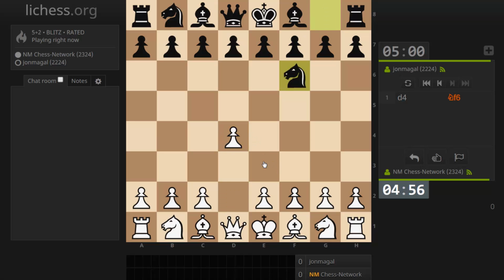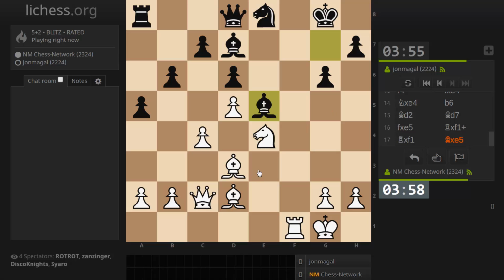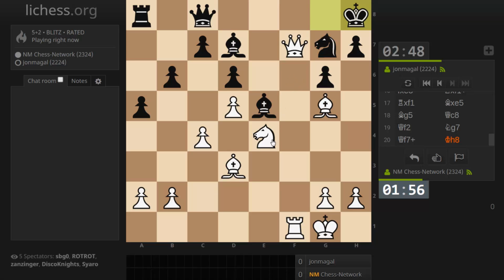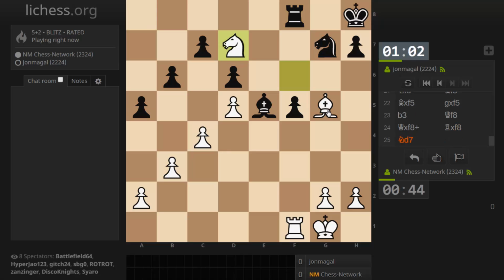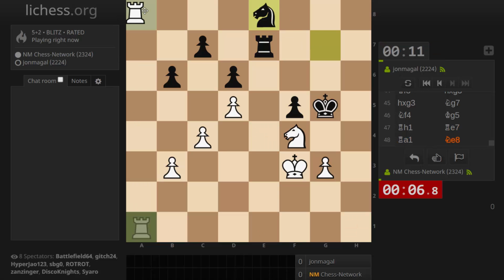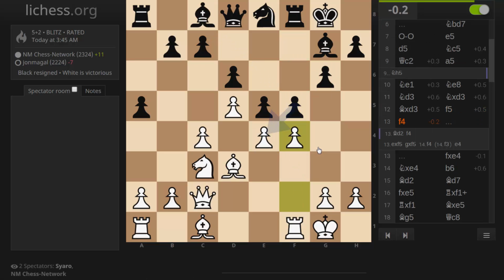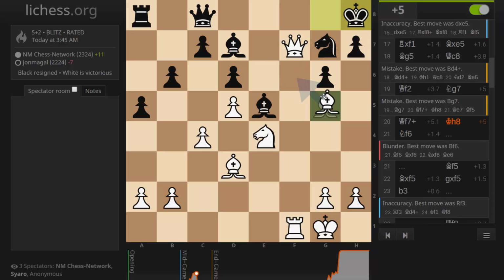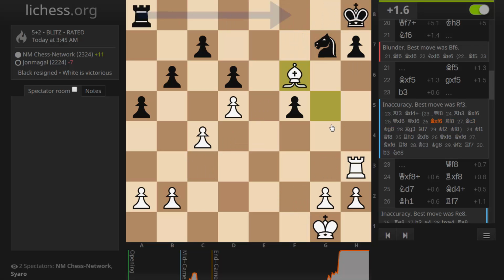Blitz Chess #351: King's Indian Defense, Orthodox variation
This is a blitz chess game I played as white with time control 5|2. The opening played was the King's Indian Defense, Orthodox variation with an early Nbd7. It's a closed center by move 8, so the natural course will be to play on the flanks. Both sides prepare for the ensuing kingside pawn break with white maintaining some space on the queenside with a pawn on d5. In addition to the battle occurring on board, there was a psychological battle going on as well in this one.

PGN:
1. d4 Nf6 2. c4 g6 3. Nc3 Bg7 4. e4 d6 5. Nf3 O-O 6. Be2 Nbd7 7. O-O e5 8. d5 { E94 King's Indian Defense: Orthodox Variation, Positional Defense, Closed Line } Nc5 9. Qc2 a5 10. Ne1 Ne8 11. Nd3 Nxd3 12. Bxd3 f5 13. f4 fxe4 14. Nxe4 b6 15. Bd2 Bd7 16. fxe5 Rxf1+ 17. Rxf1 Bxe5 18. Bg5 Qc8 19. Qf2 Ng7 20. Qf7+ Kh8 21. Nf6 Bf5 22. Bxf5 gxf5 23. b3 Qf8 24. Qxf8+ Rxf8 25. Nd7 Bd4+ 26. Kh1 Rf7 27. Nb8 Kg8 28. g3 h5 29. Kg2 Kh7 30. Nc6 Bc3 31. Na7 Kg6 32. Bh4 Bf6 33. Bxf6 Kxf6 34. Nb5 Re7 35. Kf2 Kg5 36. Kf3 Ne8 37. Nd4 Re4 38. Ne6+ Kf6 39. Kf2 Ke5 40. Rd1 a4 41. Nf4 axb3 42. axb3 h4 43. Nd3+ Kf6 44. Kf3 hxg3 45. hxg3 Ng7 46. Nf4 Kg5 47. Rh1 Re7 48. Ra1 Ne8 49. Ra8 Nf6 50. Ne6+ Kg6 51. Rc8 Ne4 52. Kf4 Nd2 53. Rxc7 Rxc7 54. Nxc7 Nxb3 55. Ne8 Nc5 56. Nxd6 Nd3+ 57. Ke3 Ne5 58. Kd4 Nf3+ 59. Kc3 Ne5 60. Nc8 Nd7 61. Kb4 Kg5 62. Kb5 Kg4 63. Nxb6 Ne5 64. c5 Kxg3 65. c6 f4 66. c7 f3 67. c8=Q f2 68. Qg8+ Ng4 69. Qf7 Ne3 70. d6